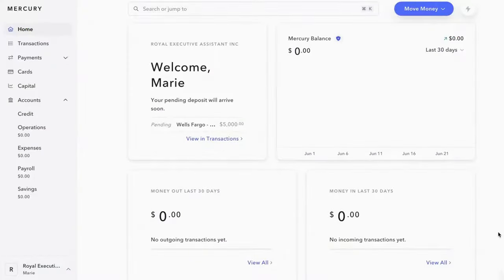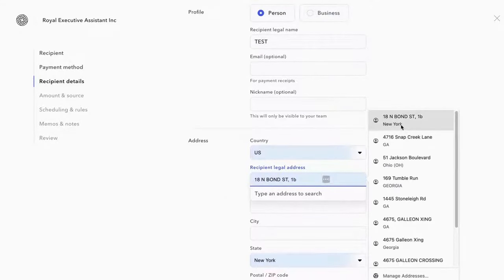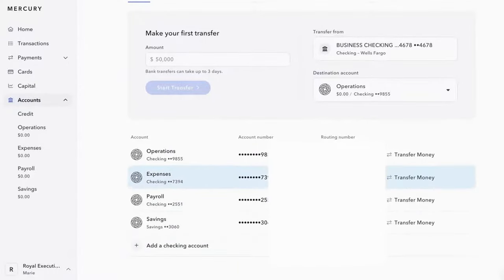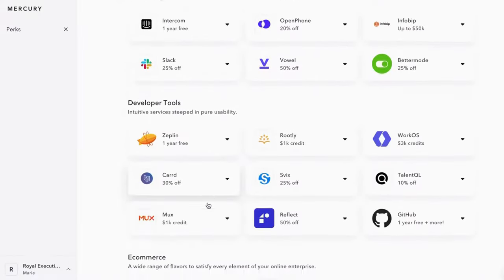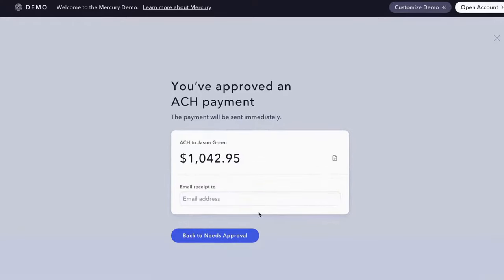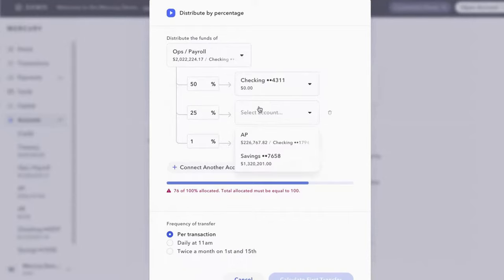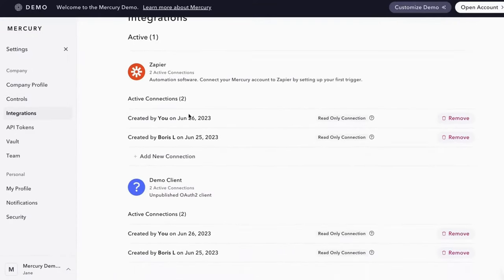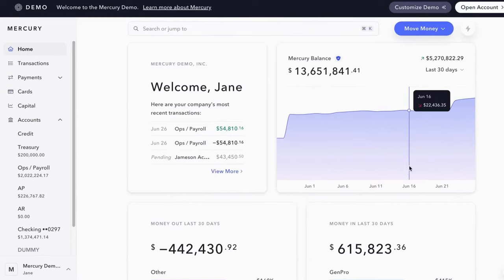Mercury Bank Exposed: The Surprising Truth!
Discover the bank approval hack that revolutionized my financial management! As a Business Automation Specialist and your go-to Virtual Assistant, I've uncovered a game-changer in the world of small business banking with Mercury. Dive into this video as I walk you through the ins and outs of this fresh bank account that's brimming with features to make your money work smarter, not harder.

Dream it, and we'll automate it! With Mercury, you can experience seamless intercompany bank transfers, a foolproof approval process, and the flexibility of virtual and physical cards tailored to your business needs. Plus, their Capital offers are perfect for fueling your startup's growth. Watch as I explore the ease of creating multiple checking accounts, each with a unique purpose, ensuring that "Alone we can do so little; together we can do so much."

Join our Royal VA Community (IT'S FREE) and unlock the full potential of business automation. Ready to elevate your business with SuiteDash?

In this video, I show you the ropes of Mercury's platform and how it fits into the grand scheme of business automation. From streamlined payments to insightful dashboards, it's all here. And remember, while this bank's got a lot to offer, I'm still holding out for that perfect tax breakout feature and invoice capabilities. Maybe they're on the horizon?

Drop your questions below and let's unlock new levels of productivity together. Your entrepreneurial dreams are just a bank account away. Let's do this!

CHAPTERS:
0:00 - Introduction to Digital Banking
0:40 - Mercury Bank Features
7:31 - Mercury Demo Account Walkthrough
11:33 - Banking Platform Overview
12:24 - Team Management Tools
12:50 - Software Integrations
12:59 - API Capabilities
13:06 - Secure Vault Options
13:08 - Notification Settings
13:35 - Account Types
14:51 - Digital Banking Final Review

“Alone we can do so little; together we can do so much.” – Helen Keller